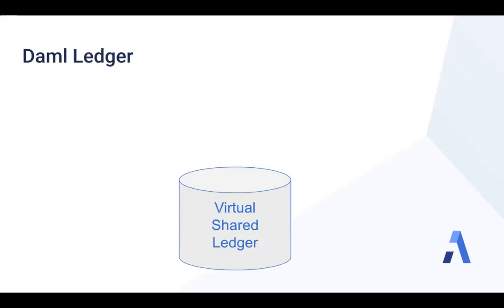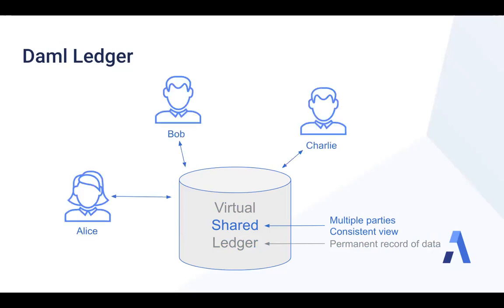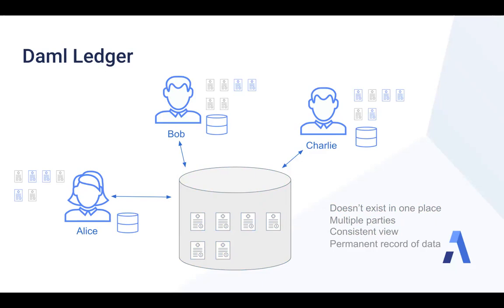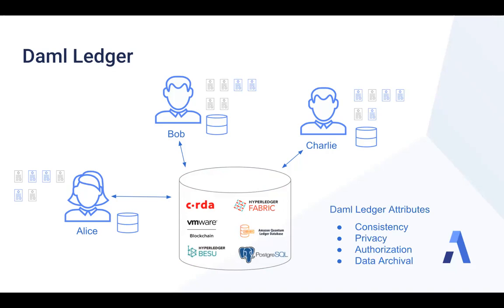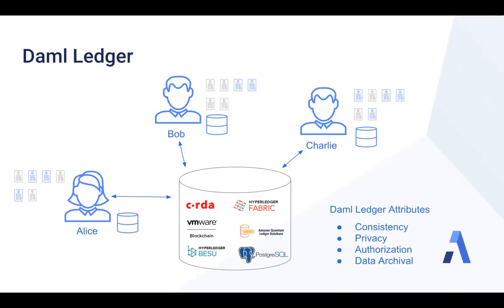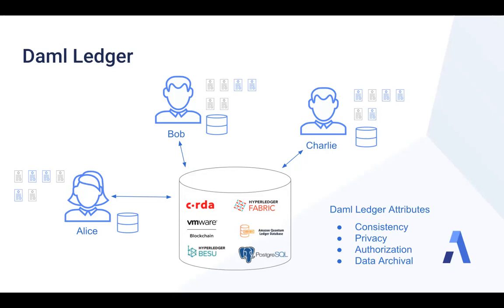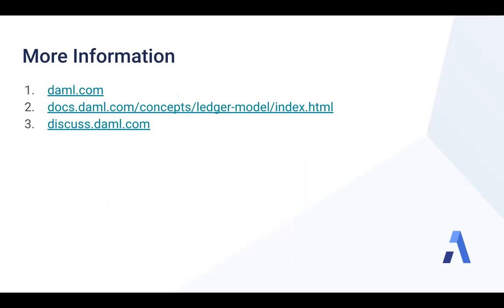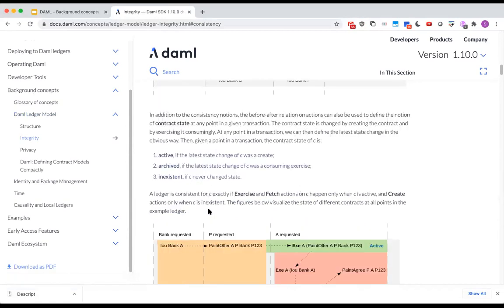What is the Daml Ledger Model? [2021]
Daml is a development framework for creating systems of record that securely connect across business processes and data boundaries while retaining privacy, guaranteeing data integrity, and enforcing strict authorization. Allowing such systems to cross boundaries — legal, regulatory, organizational, or other — enables them to form seamless economic networks.

🔎  Please create a free account on project: DABL and deploy this smart contracts based chat application on your ledger. You get your own URL to share with everyone, and now have your own collaboration system for your projects!

📖  Here are two other end-to-end samples here and here that will help you get started when you are ready to host your own business app.

⏩  What better way than to create your roadmaps and important to-dos on Daml smart contracts based, project:DABL hosted, OpenWork Board! Board is a Kanban-style card tracking app.

👏  For any questions or assistance please feel free to write to us. Stay safe❗️